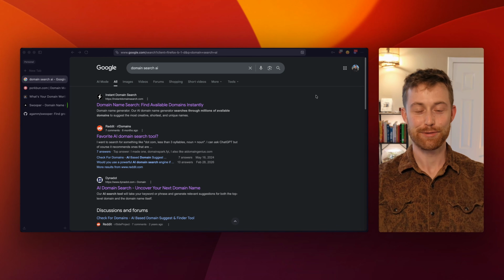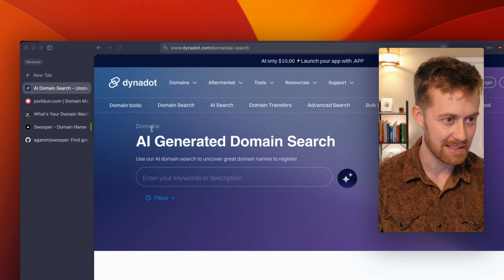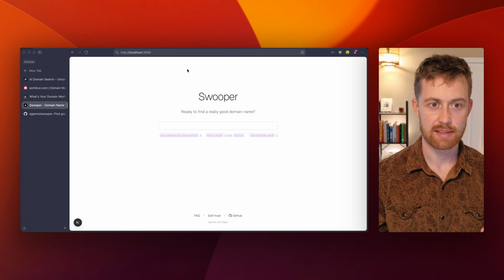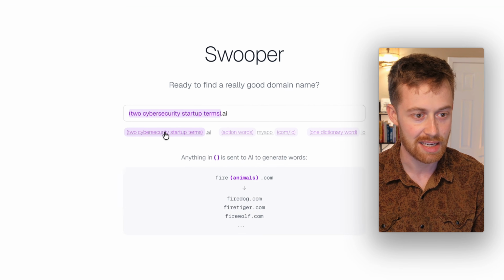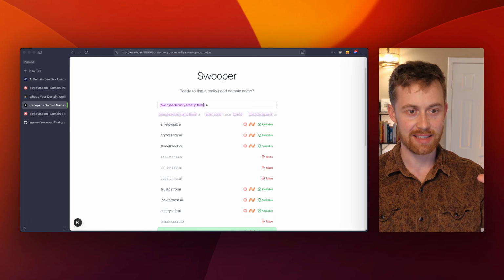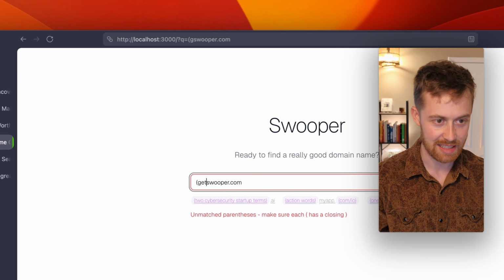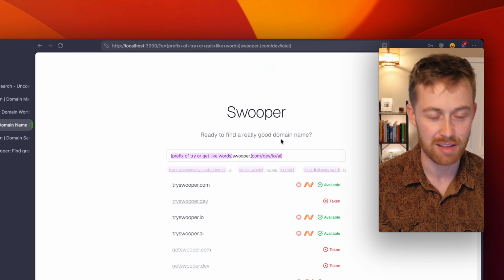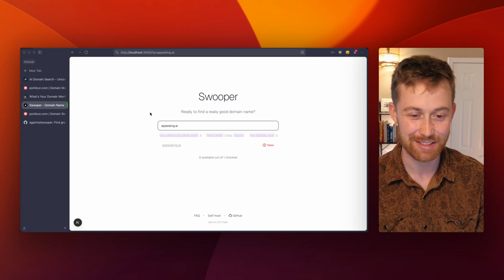i built an ai domain finder that actually works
Swooper finds domain names using patterns - put anything in parentheses and AI fills it in, everything else stays literal. Every combination gets checked for availability live.

Open source, MIT licensed. Bring your own OpenRouter key and deploy your own copy.

Built with Next.js + Vercel AI SDK + OpenRouter (Gemini 2.5 Flash).

Timestamps:
0:00 — intro
0:10 — the problem with ai domain tools
0:30 — a better approach using structure
0:44 — how the pattern syntax works
0:58 — live demo
1:28 — filtering by tld and context
1:53 — how to buy + open source note
2:10 — outro